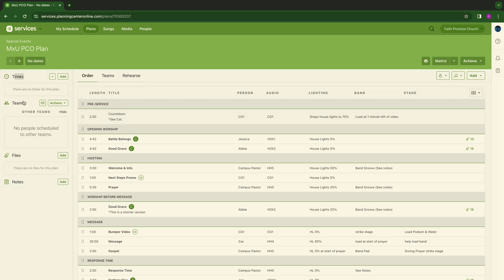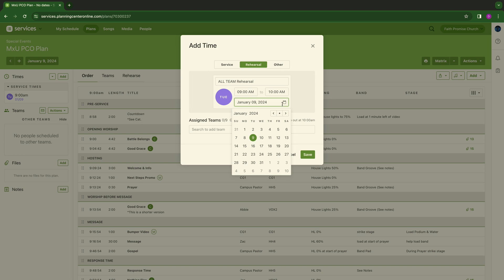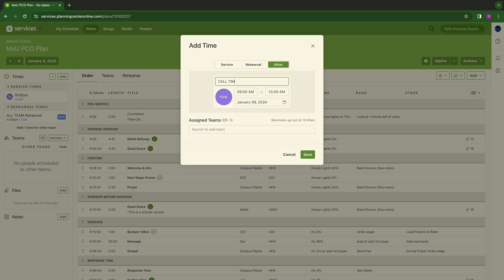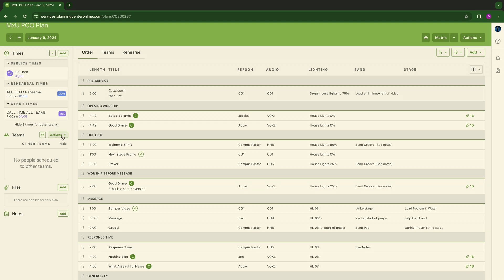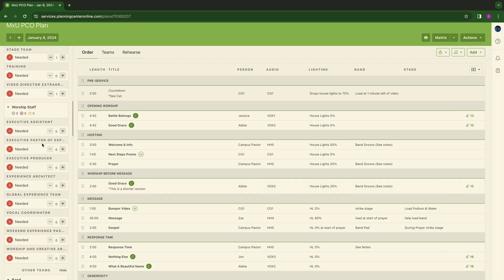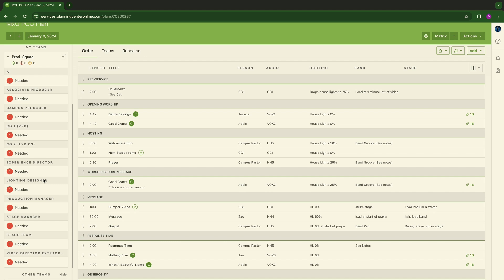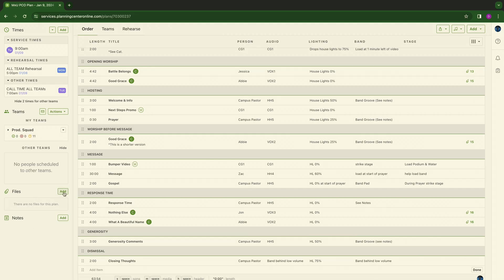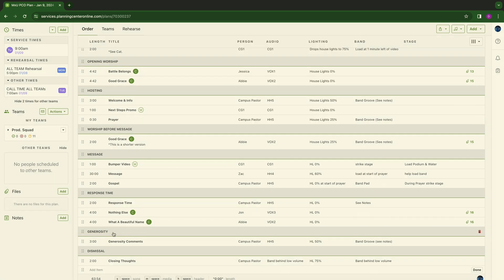How to Streamline Communication and Clarify Expectations in Planning Center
Explore how to maximize left-hand features in Planning Center Online (PCO). Learn about 'Times', 'Teams', 'Files', and 'Notes' sections. They streamline communication, clarify expectations, and enhance service planning efficiency.

Times For Everything
Setting exact times for services, rehearsals, and call times in PCO helps avoid scheduling questions. Reminders for these events keep everyone informed and ready for Sunday morning.

Teams For Organization
Define the roles in your team such as FOH engineer, producer, or lighting designer for example. It’s crucial for organizing your team effectively. This helps keep everyone on the same page for who’s doing what each weekend.

Files For Team Resources
Upload and share vital documents and media. Utilize files for sharing stage layouts, videos, or messages of encouragement for your team.

Notes For Clarity
Detailed notes in PCO provide specific instructions for different service elements. For example, if you have certain music cues for your band or house light levels during prayer moments, this is the way to communicate those details to your team.